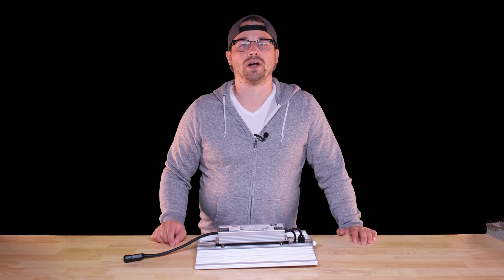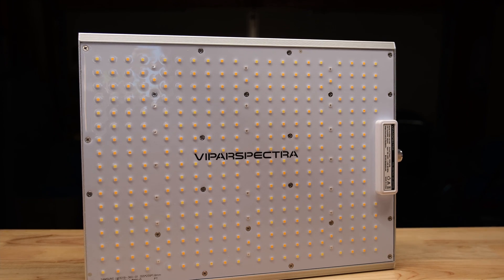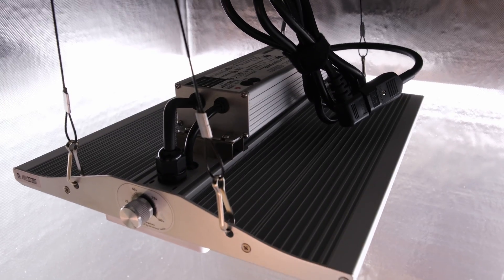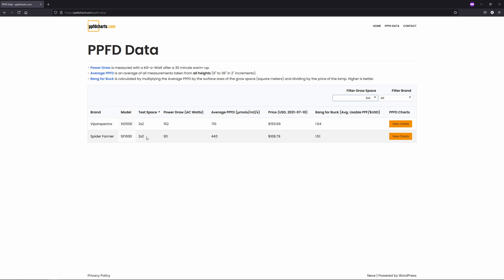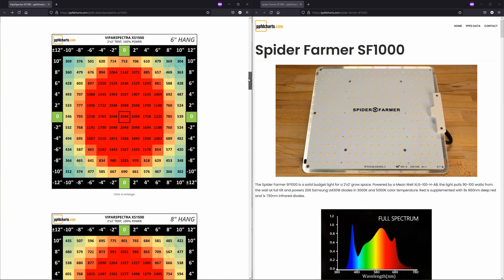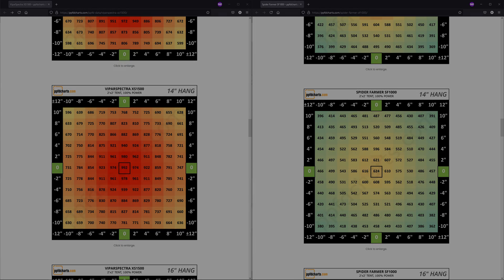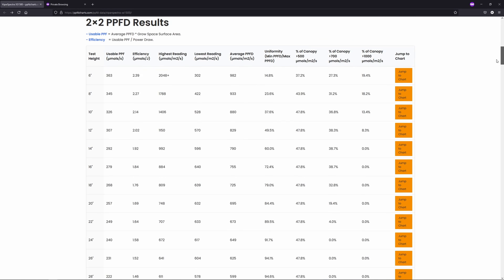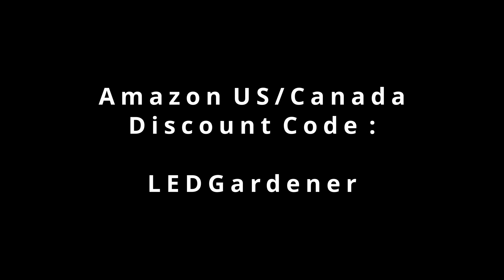ViparSpectra XS1500 LED Grow Light Review: a 150 Watt 2x2 Beast (Power, Temp, & PPFD Results)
Wondering if you should spend a little extra to get more than 100 watts for your 2x2? In this video, we'll test the ViparSpectra XS1500 head to head against a 100 watt light and show you the difference the extra power and diode count makes.